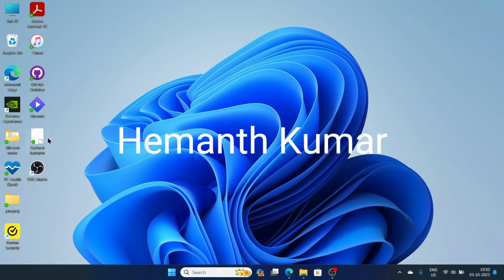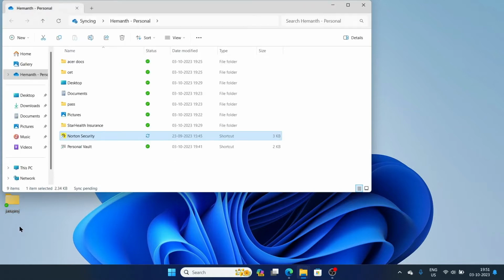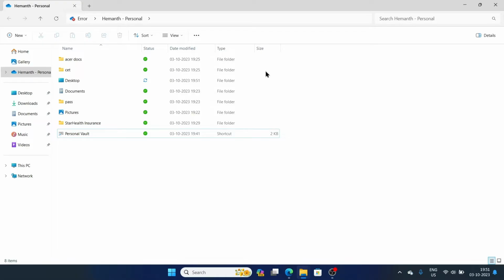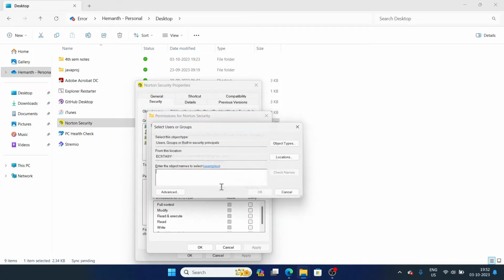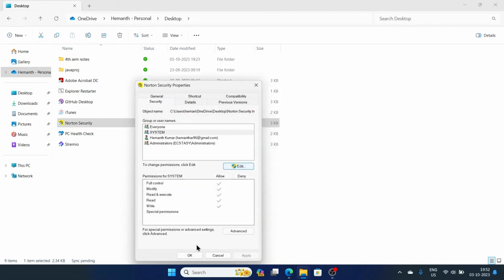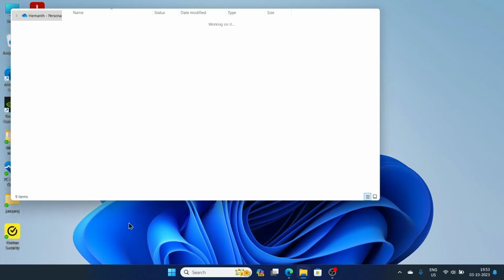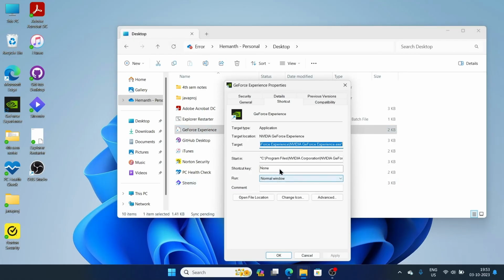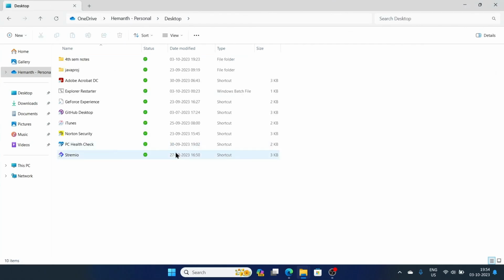OneDrive - .Ink "No access permission to the item" Error fix Solved.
No access permission to the item - ONEDRIVE error fix.
This error can mainly occur when you try to syn your desktop icons with onedrive, with improper of poorly managed permissions.
This video teaches you how to fix the error.
This not only apply to desktop icons which have extensions like .Ink but also to many other file formats as well.